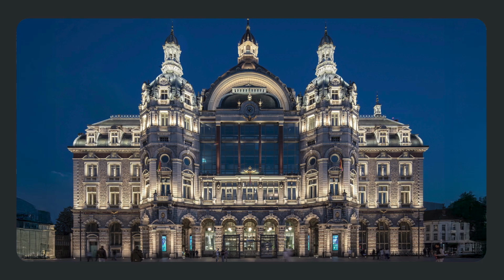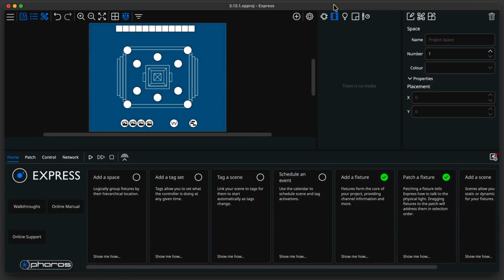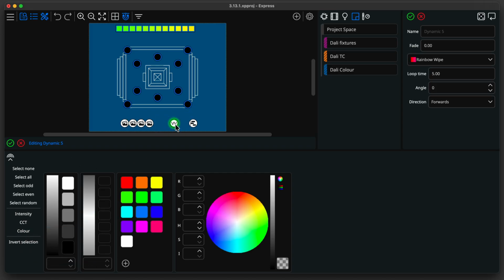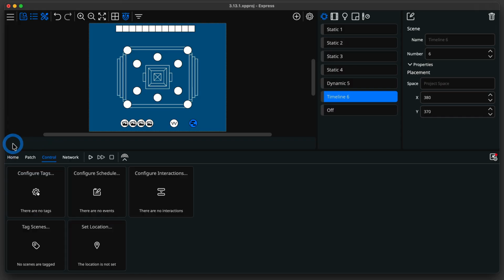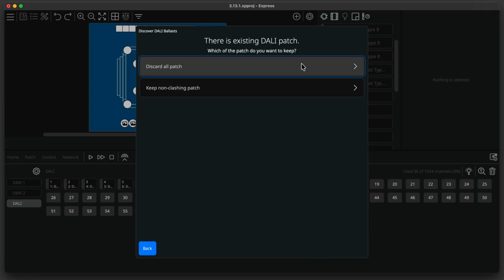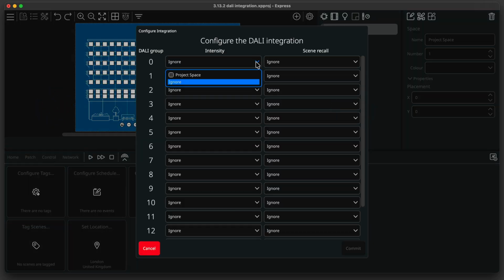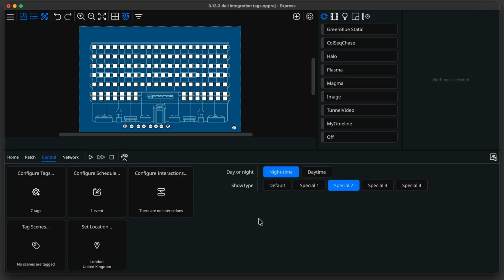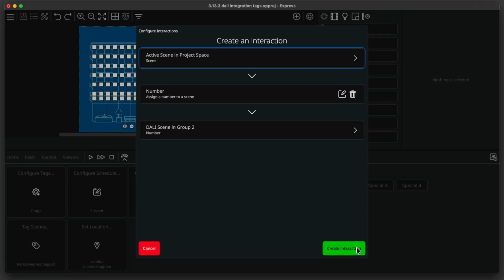Pharos Express explainer video: Working with DALI